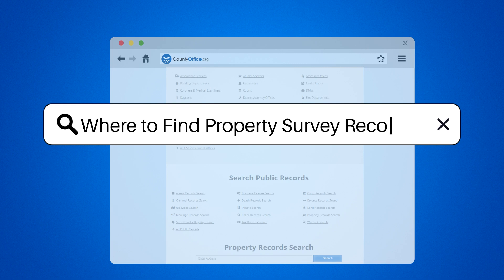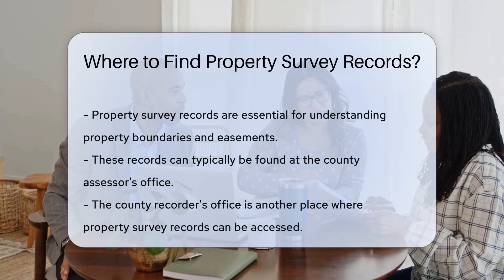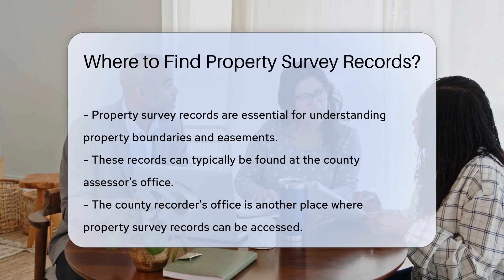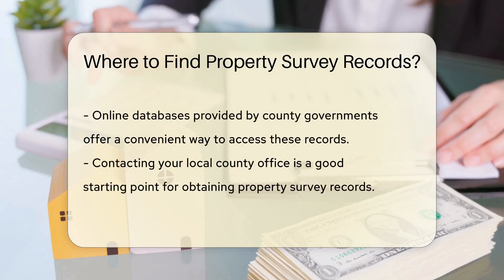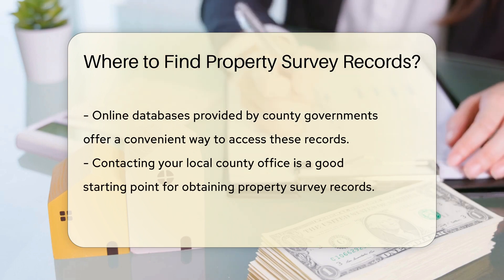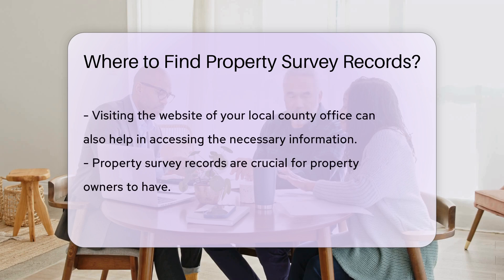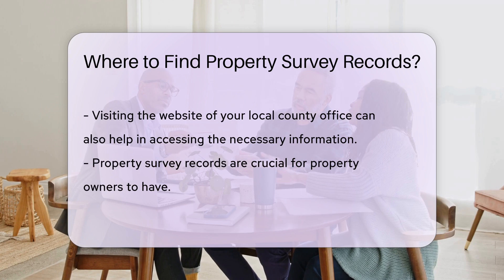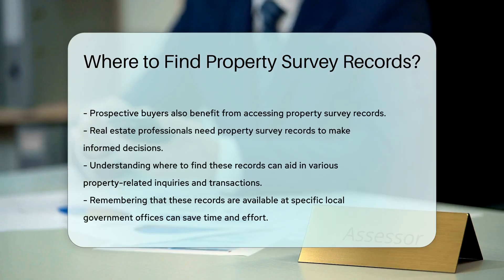Where to Find Property Survey Records? - CountyOffice.org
Where to Find Property Survey Records? In this informative video, we delve into the importance of property survey records and where to find them. Property survey records are crucial for understanding property boundaries, easements, and other key details. You can typically access these records at the county assessor's office or the county recorder's office. Online databases provided by the county government also offer convenient access to these essential records. If you're unsure where to start, contacting your local county office or visiting their website can guide you in obtaining the necessary information. Property survey records play a vital role for property owners, prospective buyers, and real estate professionals in making informed decisions.